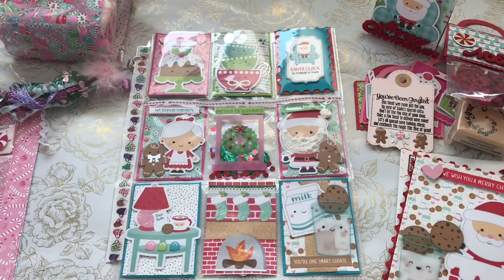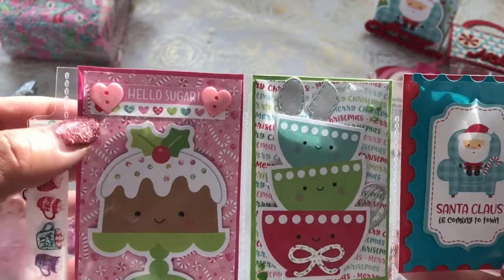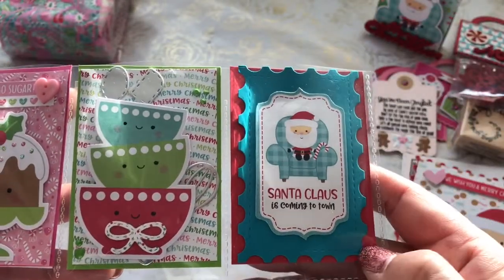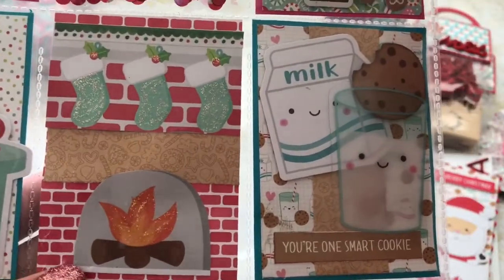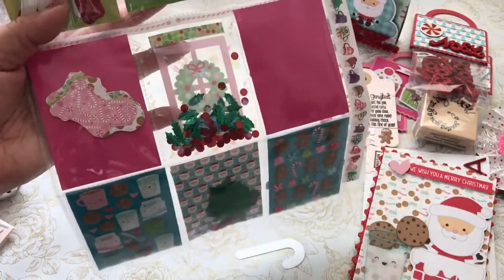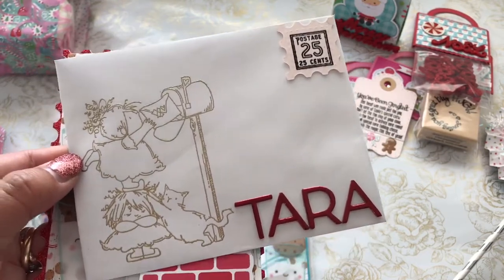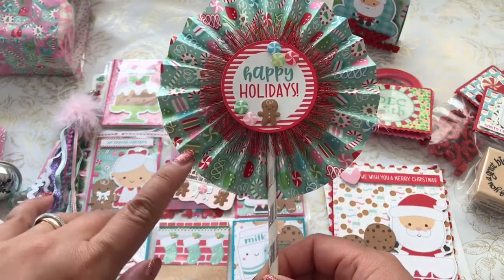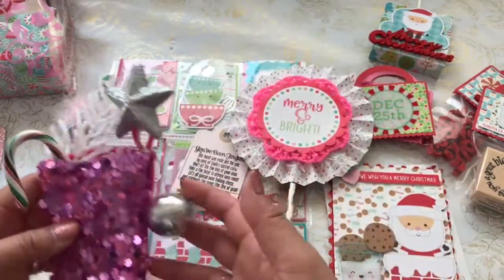Doodlebug Milk and Cookies Christmas Pocket Letter & Project Shares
Hello everyone!

I am swapping pocket letters with Tara Finch.  Please check her channel out and send her some YouTube love,

I decided to use the cute Christmas collection for Doodlebug -Milk and Cookies paperpads, ephemera and stickers to decorate my Christmas Pocket Letter.  I also used a lot of product dies from Jaded Blossom, a great company that I admire and have purchased from!

I've enjoyed making these projects for you my sweet friend, Tara!  Hope you enjoy your goodies and wishing you and your family the happiest of holidays!

Big hugs!

Siv